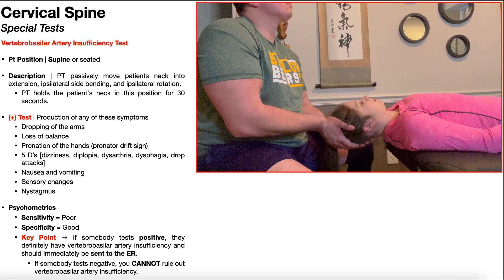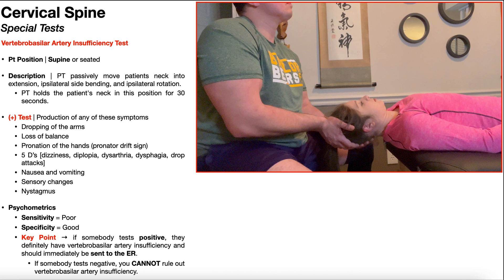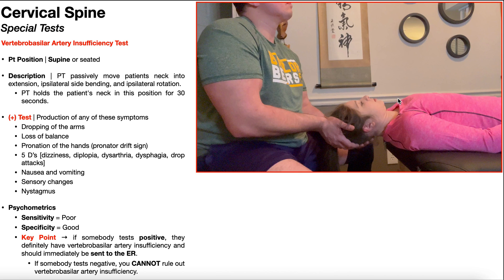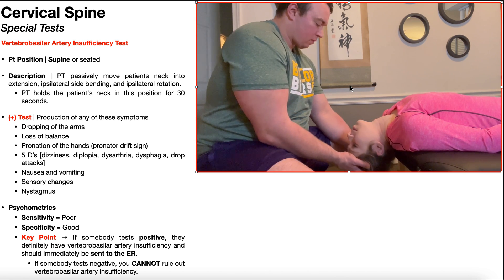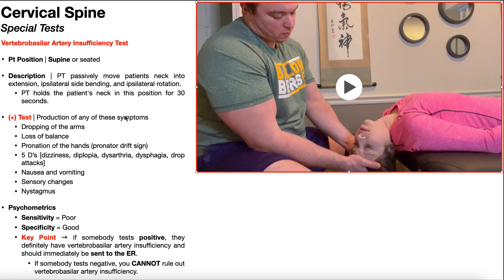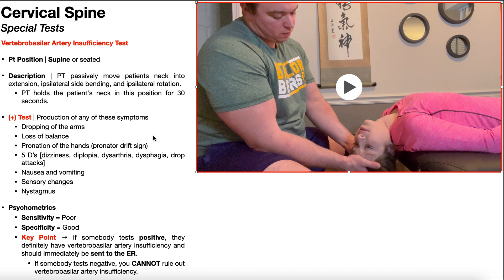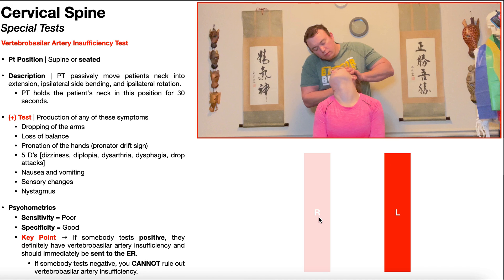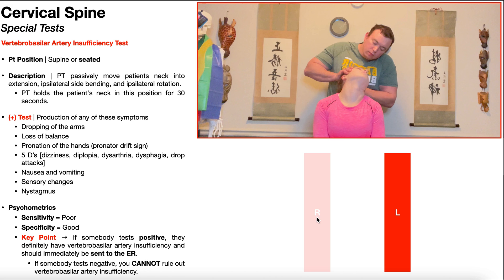Vertebrobasilar Artery Insufficiency Test | Rationale & Interpretation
In this video, I explain and demonstrate the vertebrobasilar artery insufficiency test (VAT). More specifically, we cover the procedure, what constitutes a (+) test, and how the test works anatomically.